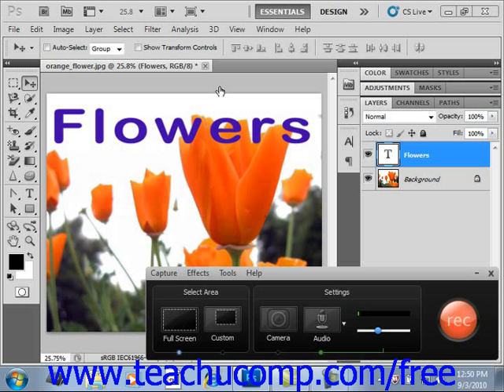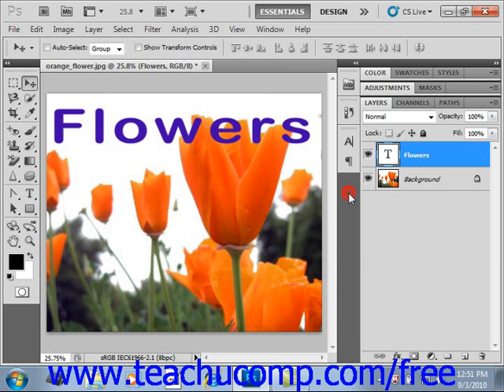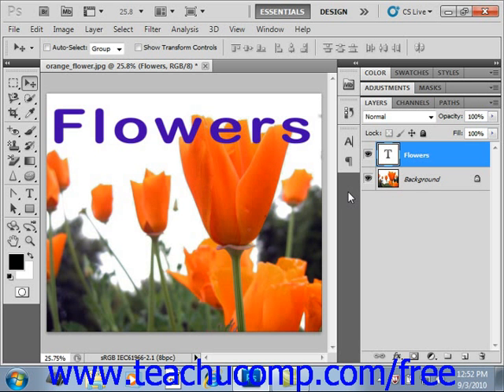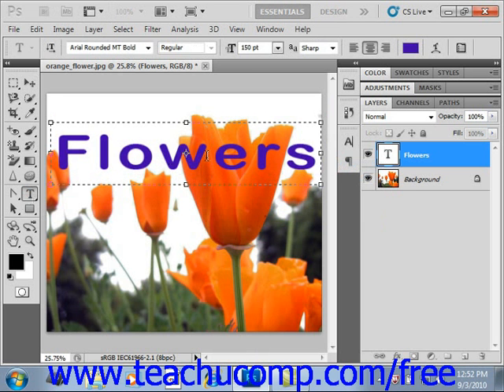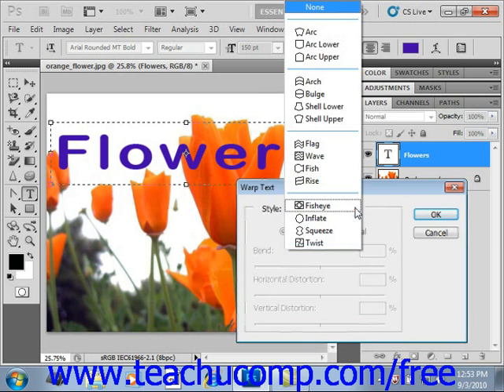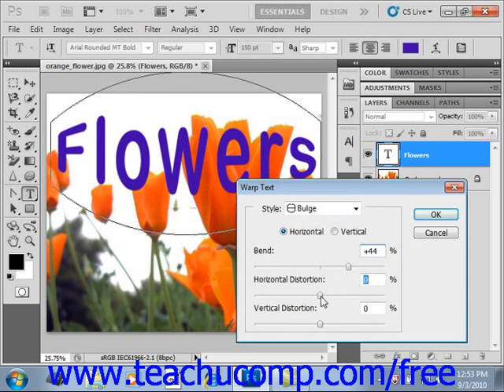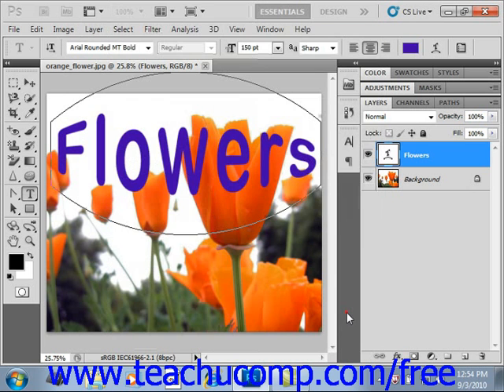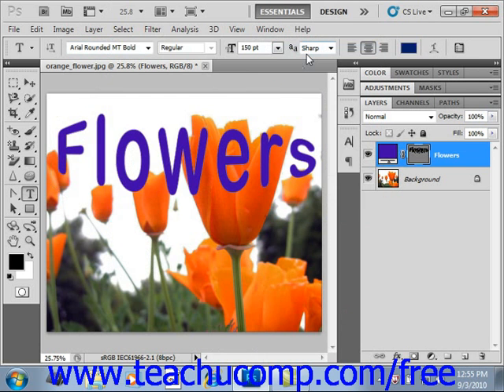Photoshop CS5 Tutorial Applying Effects to Typer Layers Adobe Training Lesson 11.6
Learn how to apply effects to type layers in Adobe Photoshop A clip from Mastering Photoshop Made Easy v. CS5. - the most comprehensive Photoshop tutorial available. Visit us today!